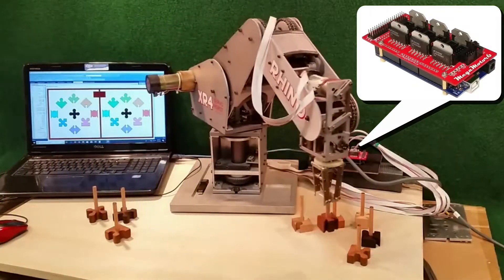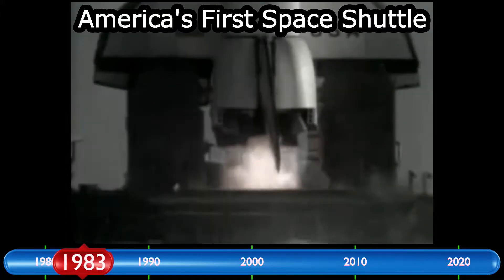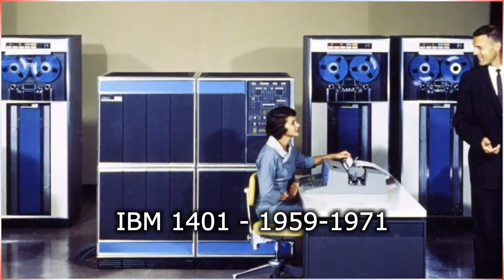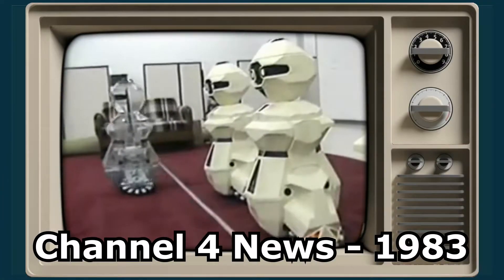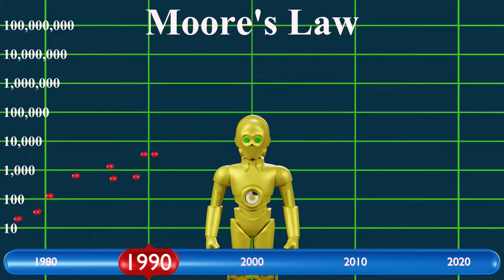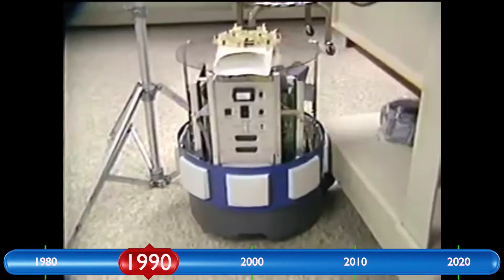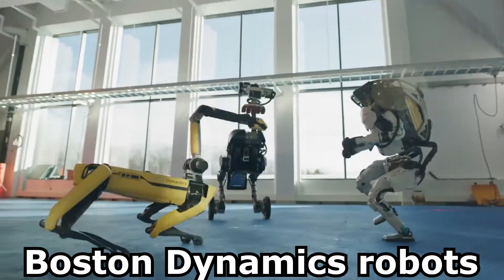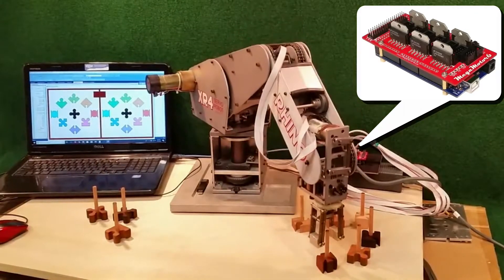Rhino Robot Tutorial - Part 1 - Intro / Hollywood / MegaMotor6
Part 1 of a series on restoring a 40-year-old Rhino Robot to build a tribute to the world's first checker-playing robot.

Using the MegaMotor6 Rhino Robot arm controller, this video series will explore the technical details of the Rhino Robot arms, how to fix them, and get them to do something interesting.

Multiple robot technologies will be explored in this series.

Controlling a DC Motor.
Quadrant Encoders.
Robot Vision Systems.
PID.
Etc ...

0:00 Introduction
0:20 The sad story of why Rhino Robots exist
0:54 Hollywood's influence on our robot expectations
1:10 The beginning of the robotics revolution
1:29 Manufacturers start making educational robot arms
1:48 What caused the first robotic winter
3:03 30 Years of Computer History
3:21 Boston Dynamics Dancing Robots
3:36 Pixy 2 camera on a robot
3:44 1980s robot arms
3:46 First Checker Playing Robot
4:02 MegaMotor6